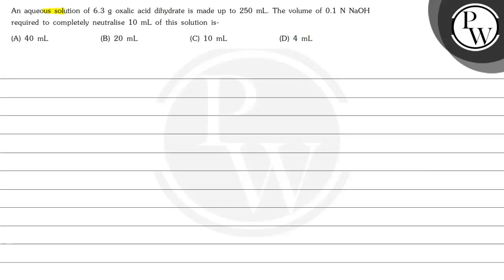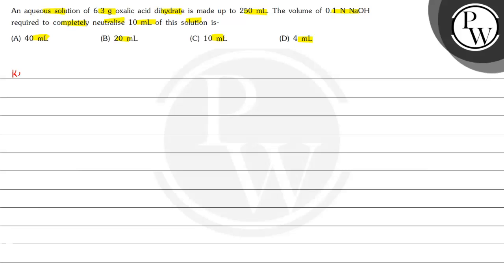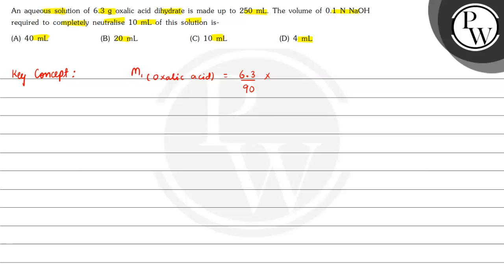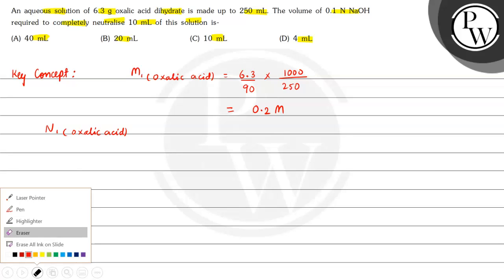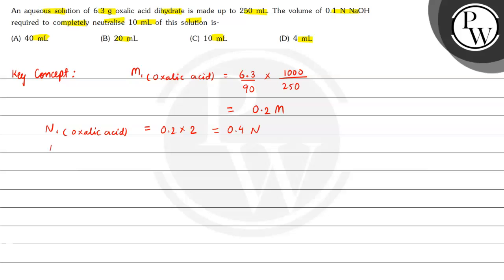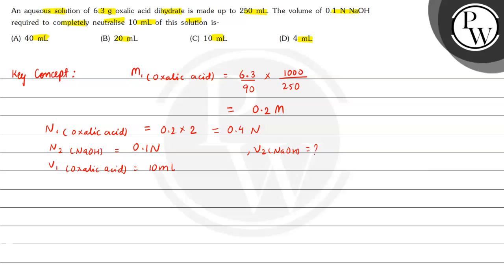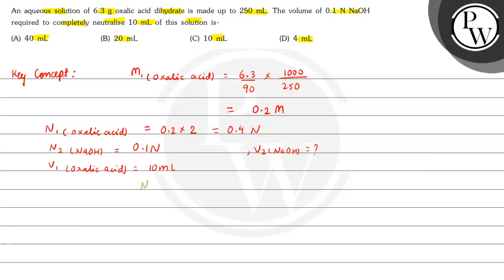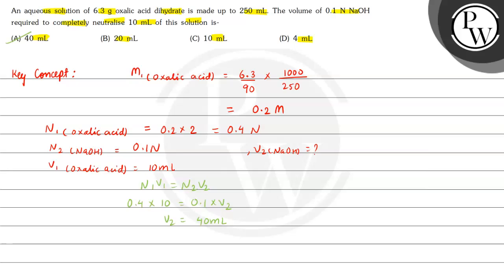An aqueous solution of \( 6.3 \mathrm{~g} \) oxalic acid dihydrate ...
An aqueous solution of \( 6.3 \mathrm{~g} \) oxalic acid dihydrate is made up to \( 250 \mathrm{~mL} \). The volume of \( 0.1 \mathrm{~N} \mathrm{NaOH} \) required to completely neutralise \( 10 \mathrm{~mL} \) of this solution is-
\( \mathrm{P} \)
(A) \( 40 \mathrm{~mL} \)
(B) \( 20 \mathrm{~mL} \)
(D) \( 4 \mathrm{~mL} \)
W